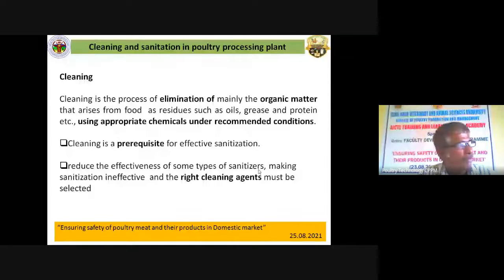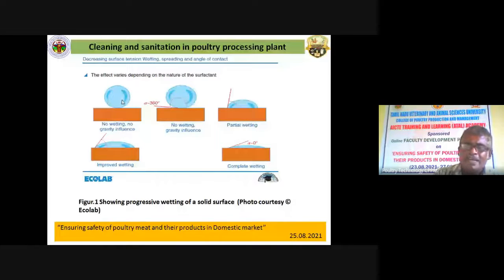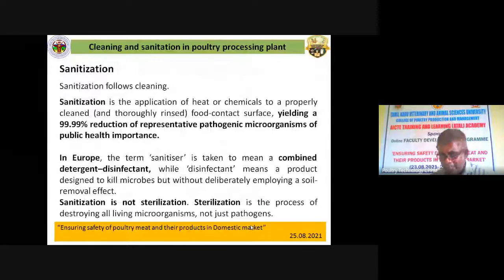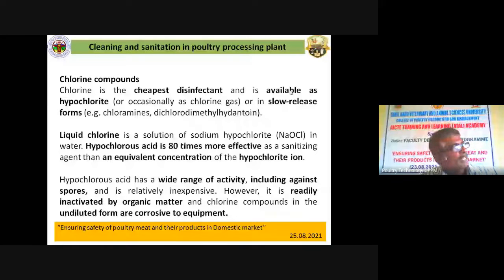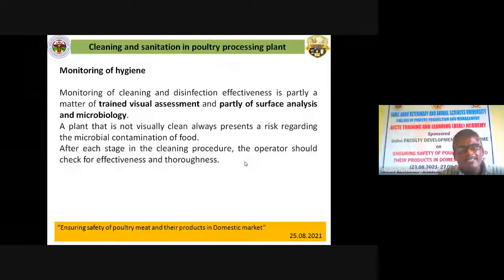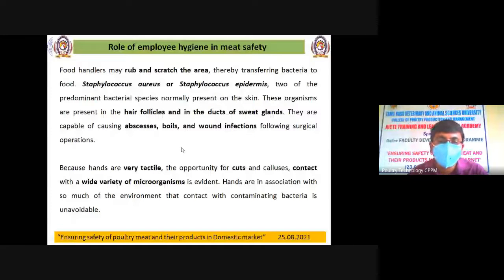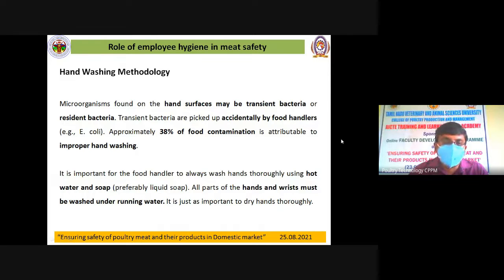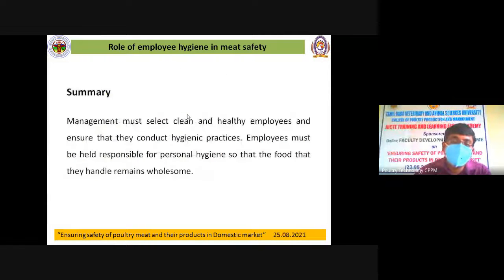Session 9 Cleaning and Sanitation in poultry processing plant and Role of employee hygiene in meat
This video describes about Cleaning and Sanitation in Poultry Processing Plant and Role of employee hygiene in meat